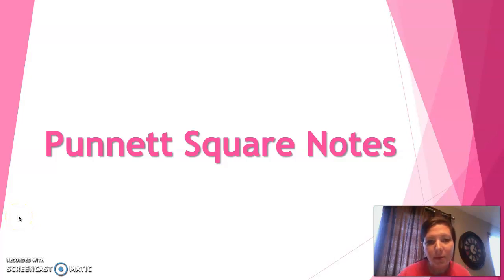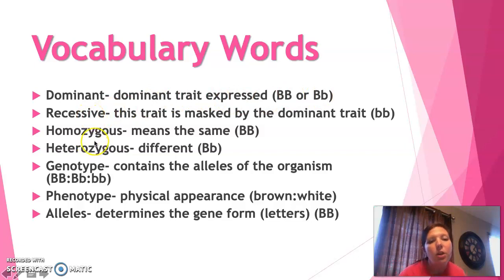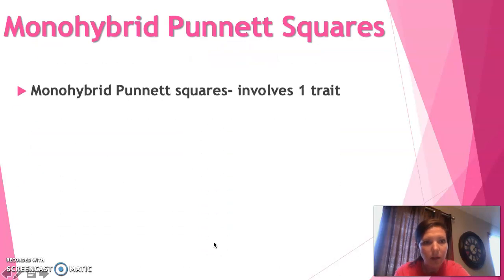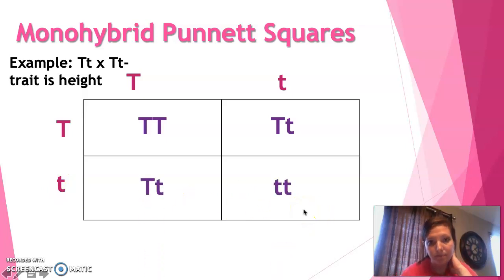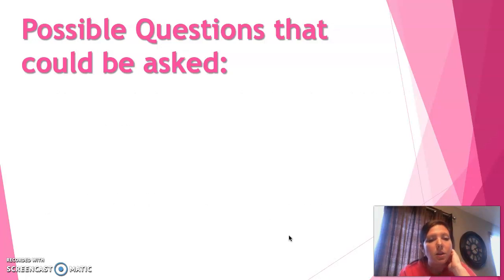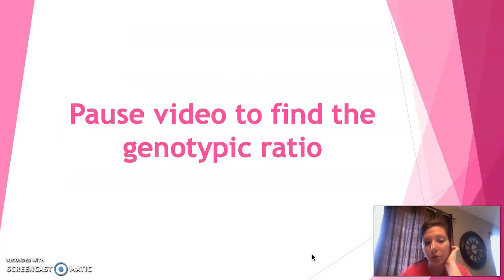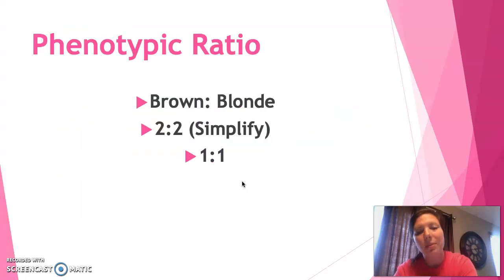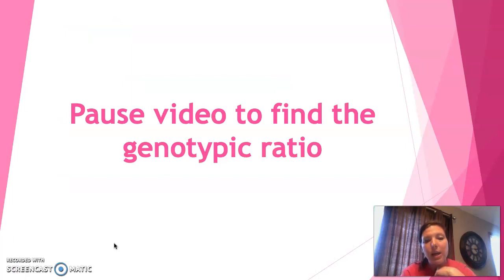Punnett Square Video Notes